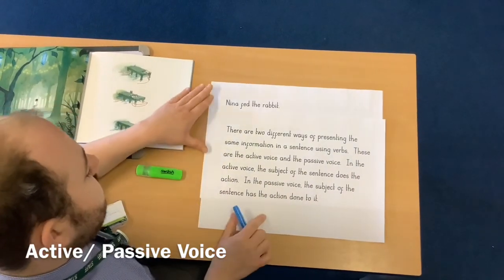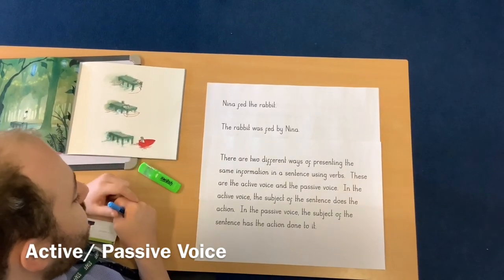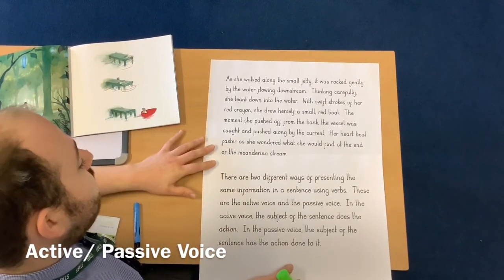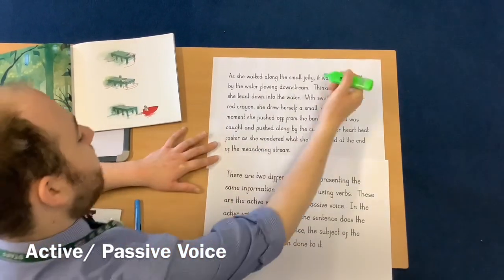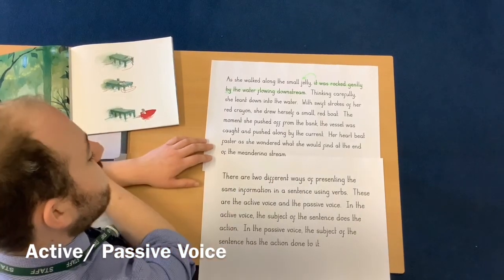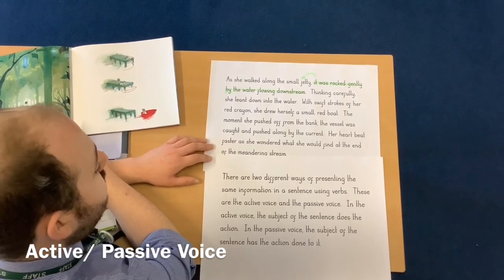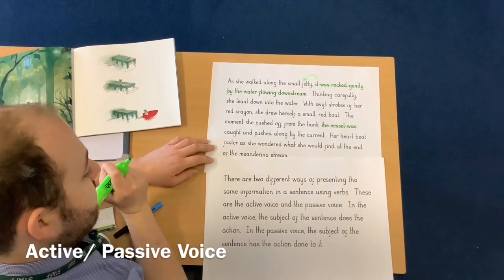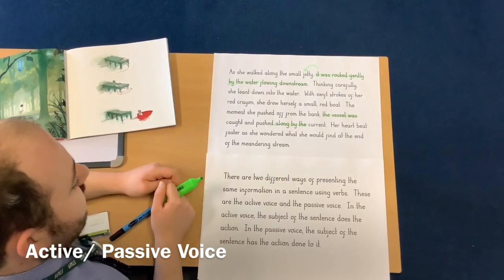Upper School English Week 6 - 4/5/20